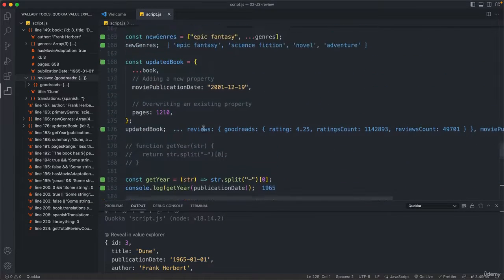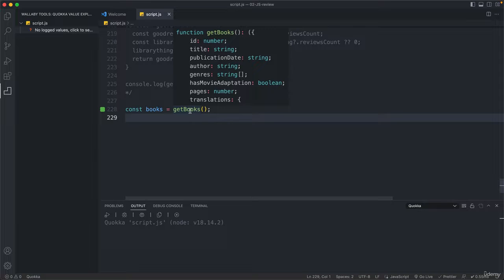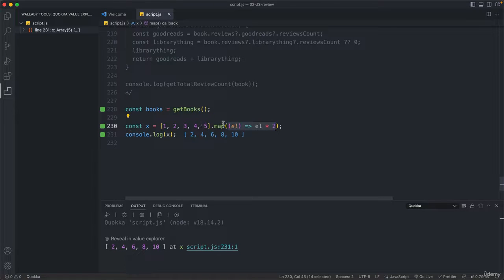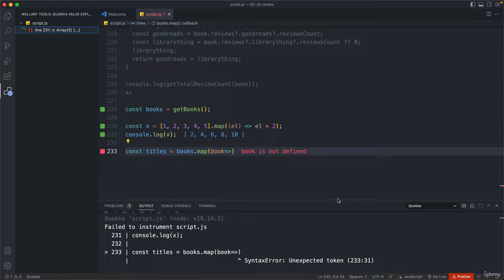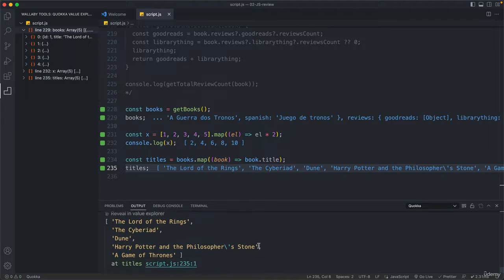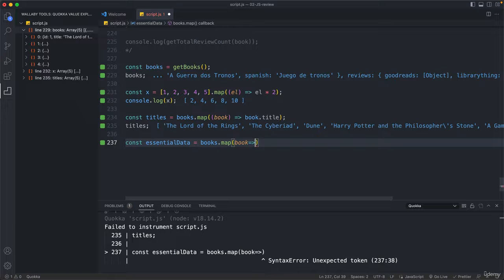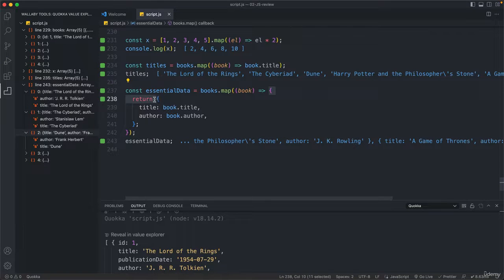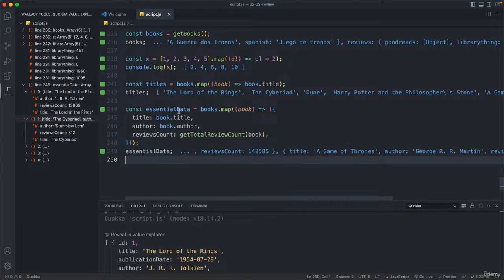009 The Array map Method